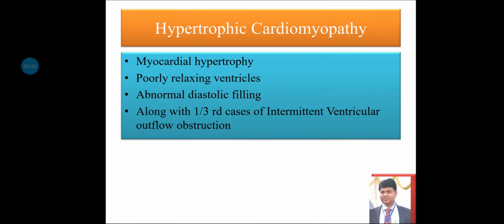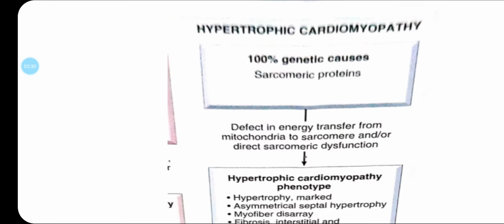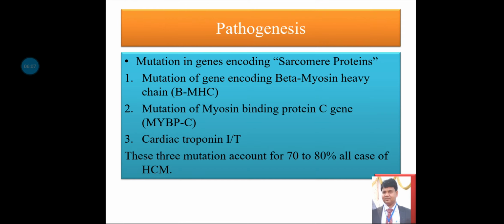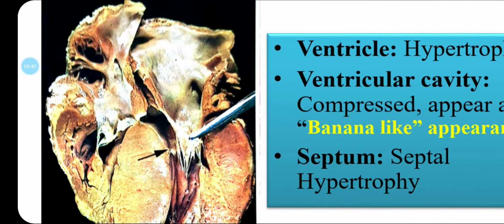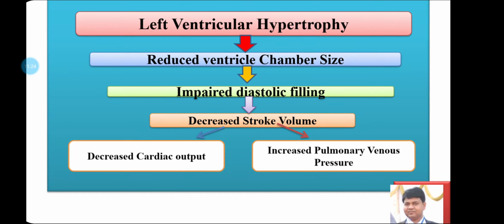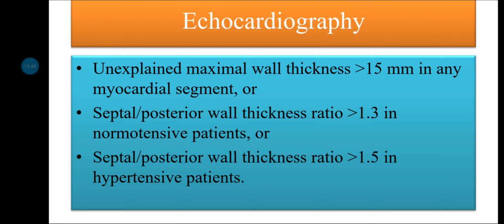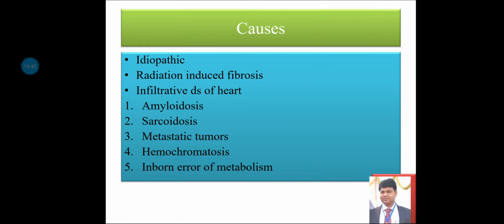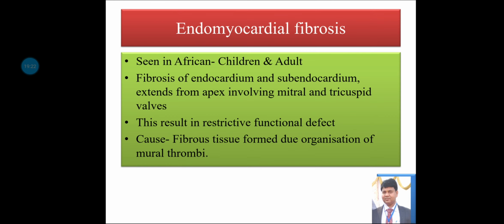Cardiomyopathy (Hypertrophic and Restrictive)